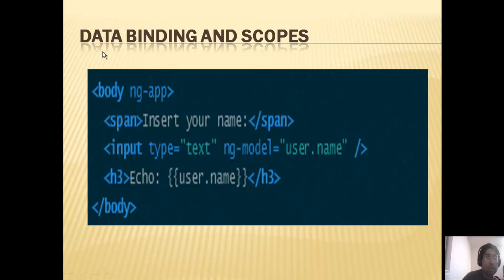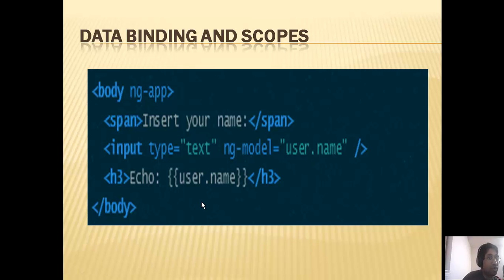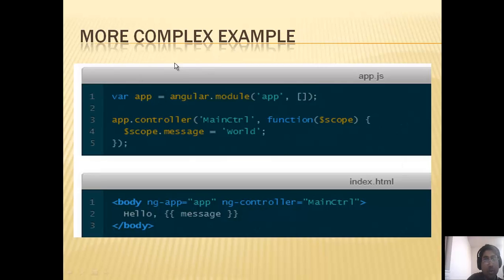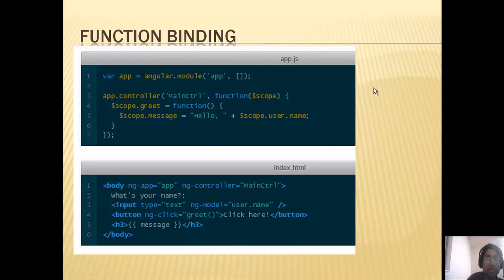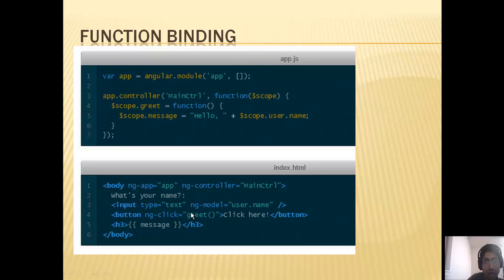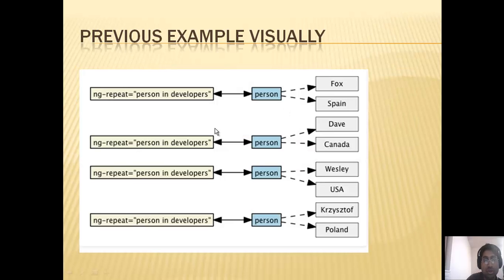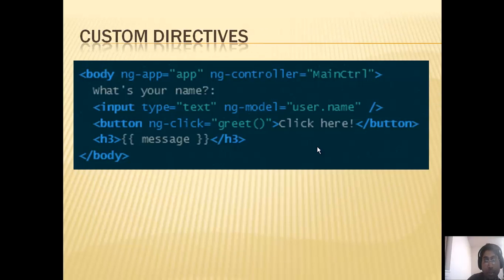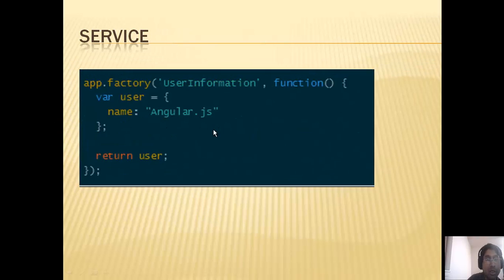How to write code in angular : writing mobile application with Angular